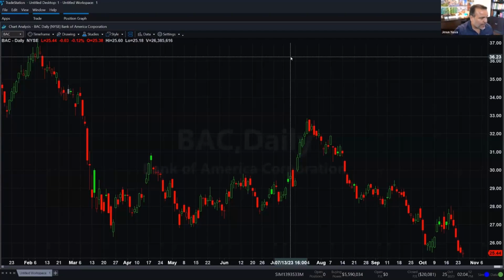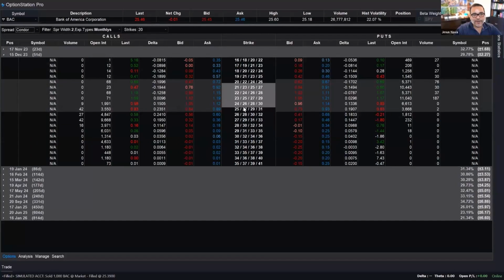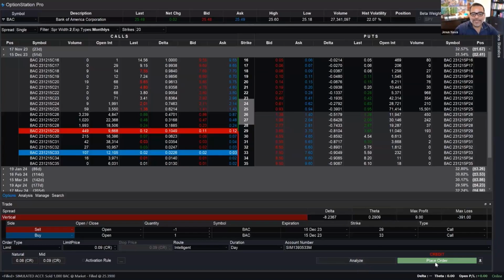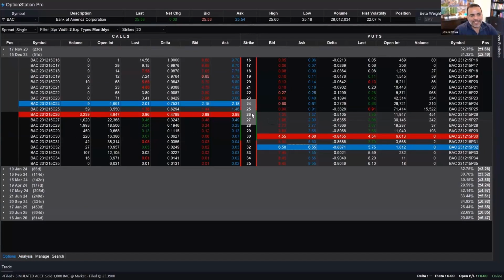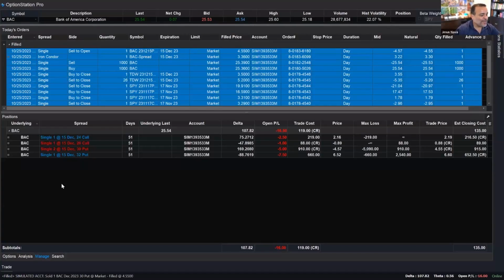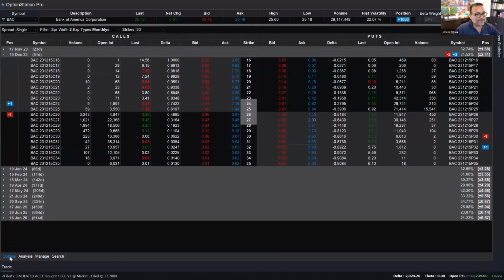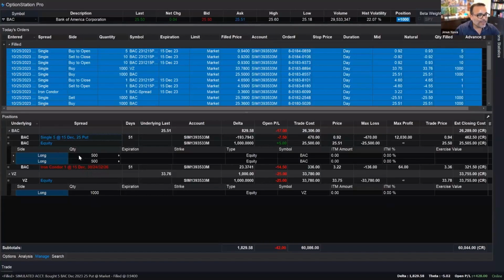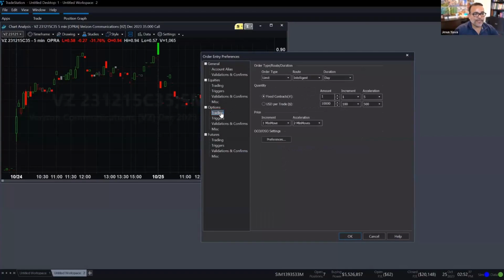Art of TradeStation: Trade and Manage Options Spreads Using OptionStation Pro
Get the most out of your options spread trading strategy using TradeStation's OptionStation Pro, with its in-depth tools that allow you to quickly find, analyze, and trade options spread positions more effectively. In this session, Jesus Nava, Director of Client Training and Education at TradeStation Securities, Inc., will give you an overview of OptionStation Pro with a special focus on options spread management. You'll learn how to create spreads, monitor the Greeks of spreads, and much more.

In this session, you will learn how to:
• Configure spread-specific options chains
• Trade options spread strategies
• Split, merge and delete spreads
• Track P&L and option sensitivities (Greeks) of spreads